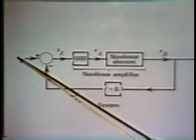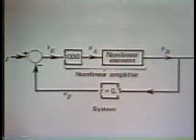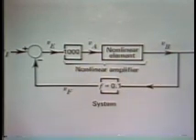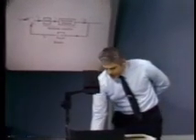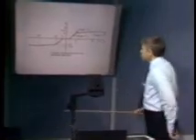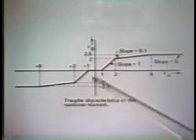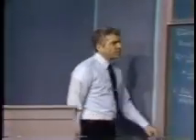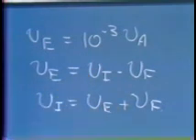Presence of Nonlinearity in system